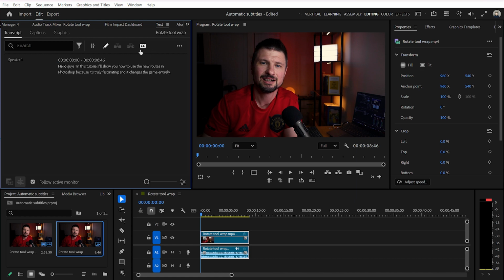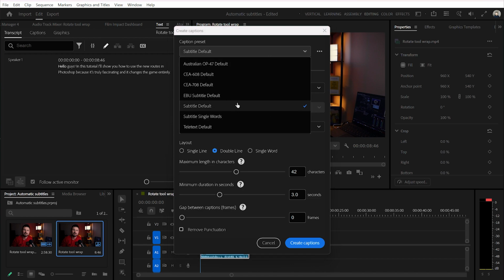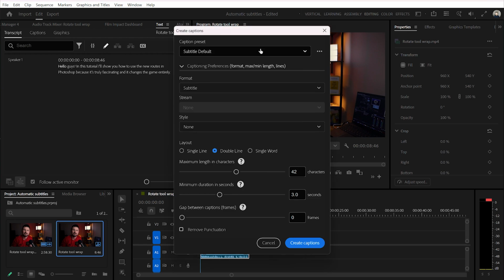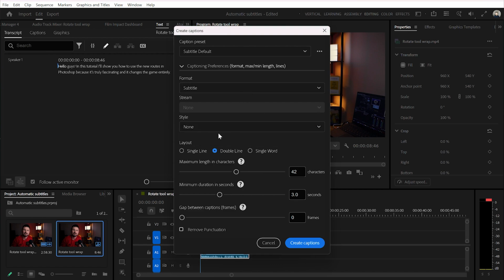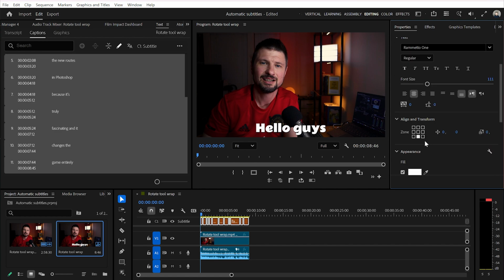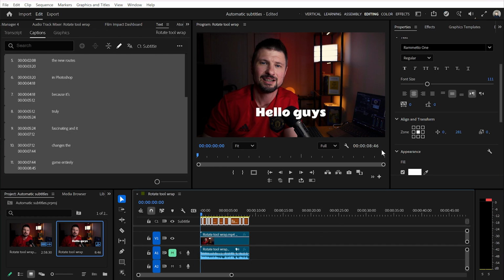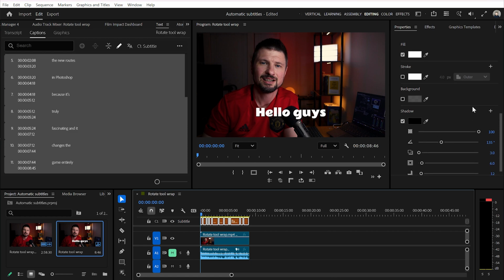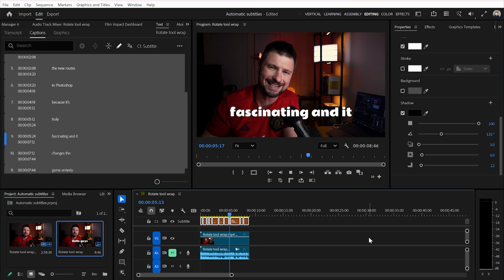How To Generate Automatic Subtitles Fast in Premiere Pro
Hi people, in this video i will show you how to generate automatic subtitles in Premiere Pro.

Hi everyone, in this video, I will show you 7 new Photoshop features that you probably haven't noticed yet.

► My Camera: Canon M50 Mark II